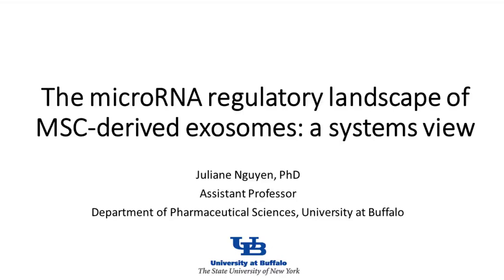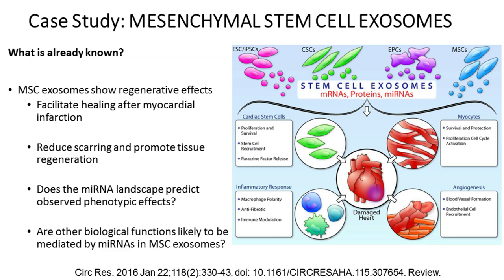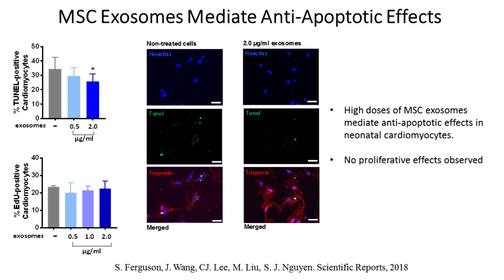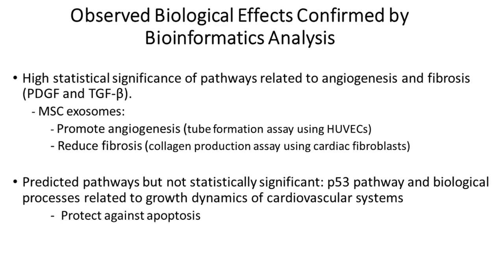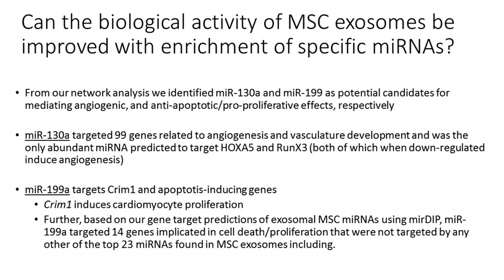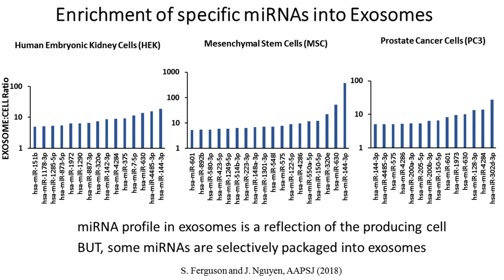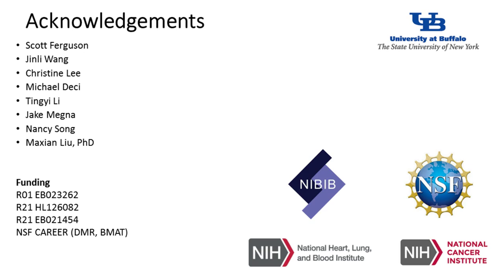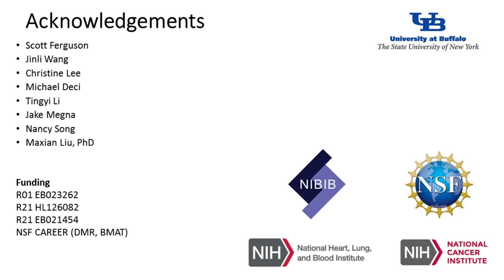The microRNA Regulatory Landscape of MSC-Derived Exosomes: A Systems View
Presented At:
LabRoots Genetics & Genomics Virtual Event 2018

Presented By:
Juliane Nguyen, PharmD, PhD - Assistant Professor, Department of Pharmaceutical Sciences, School of Pharmacy and Pharmaceutical Sciences, University at Buffalo

No Speaker Biography

Webinar Abstract:
Mesenchymal stem cell (MSC)-derived exosomes mediate tissue regeneration in a variety of diseases including ischemic heart injury, liver fibrosis, and cerebrovascular disease. Despite an increasing number of studies reporting the therapeutic effects of MSC exosomes, the underlying molecular mechanisms and their miRNA complement are poorly characterized. At a system level, miRNA-targeted genes were enriched for (cardio)vascular and angiogenesis processes in line with observed cardiovascular regenerative effects. Targeted pathways were related to Wnt signaling, pro-fibrotic signaling via TGF-ß and PDGF, proliferation, and apoptosis. The data presented in the webinar has helped define the miRNA landscape of MSC exosomes, establish their biological functions through network analyses at a system level, and provide a platform for modulating the overall phenotypic effects of exosomes using nCounter miRNA assays from NanoString Technologies.

NanoString Technologies

Earn PACE/CME Credits:
1. Make sure you’re a registered member of LabRoots
2. Watch the webinar on YouTube above or on the LabRoots